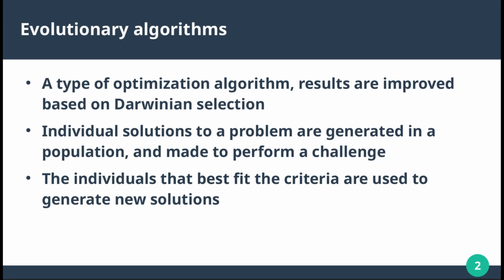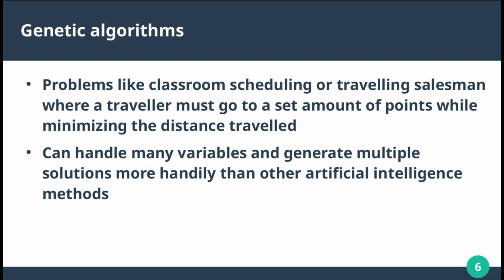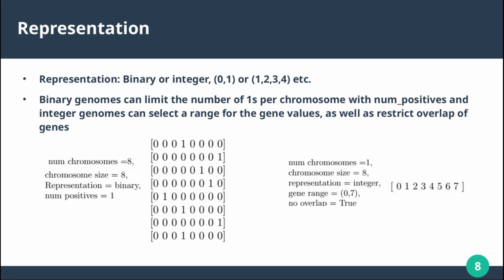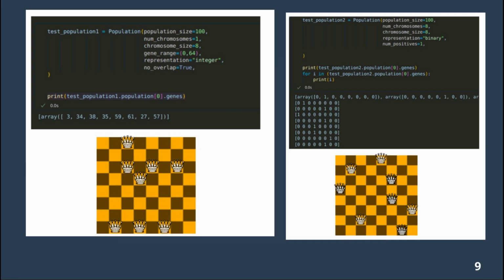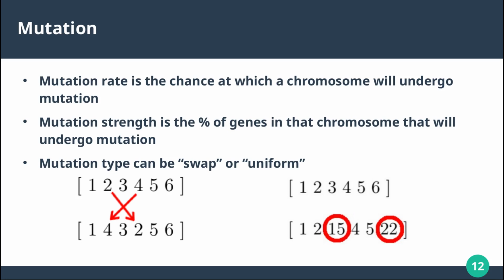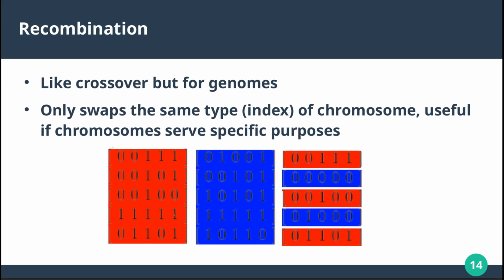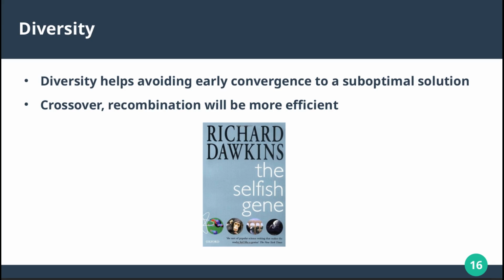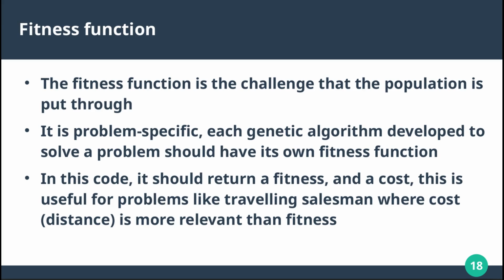Alleleflow genetic algorithm library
Alleleflow is a genetic algorithm library that aims to provide the framework for writing a genetic algorithm. This is the first version. In the video I also touch on the basics of genetic algorithms, variation operators, and selection methods.